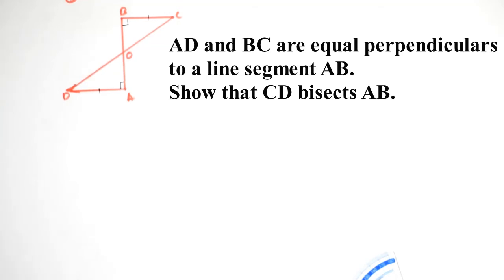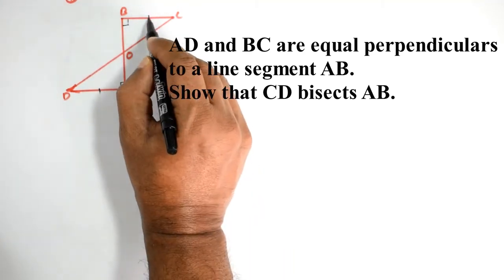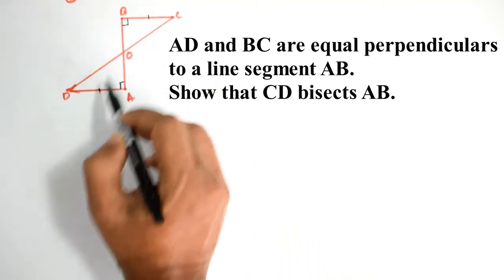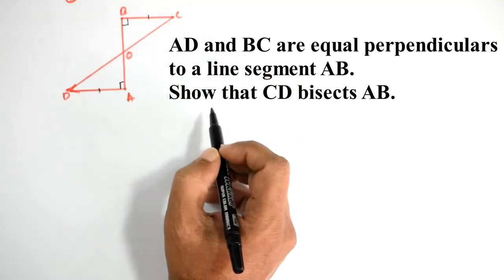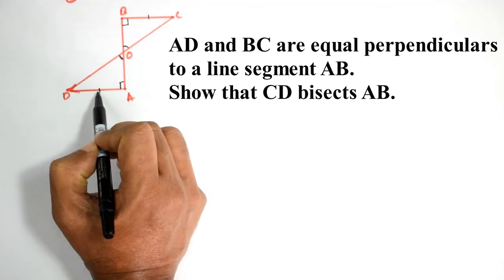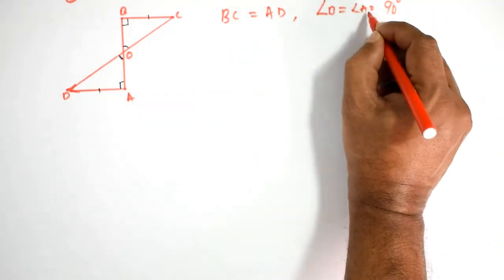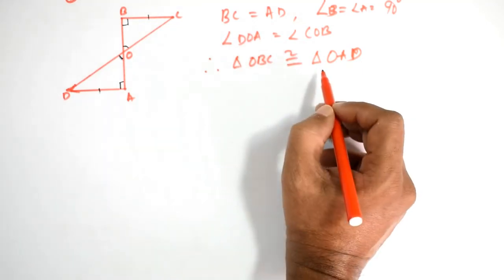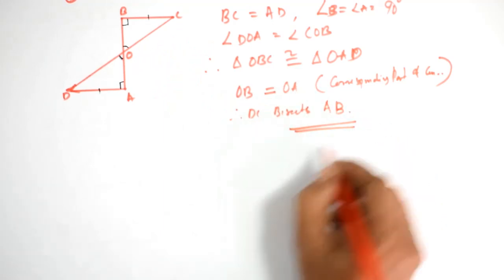AD and BC are equal perpendiculars to a line segment AB. Show that CD bisects AB.